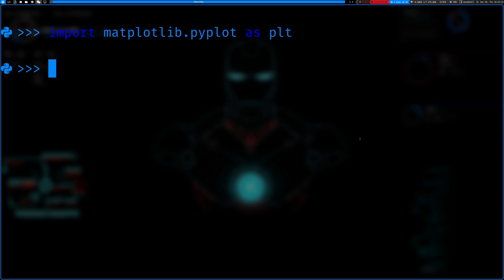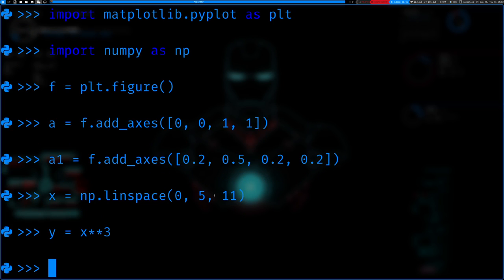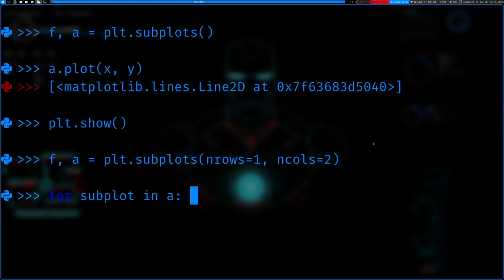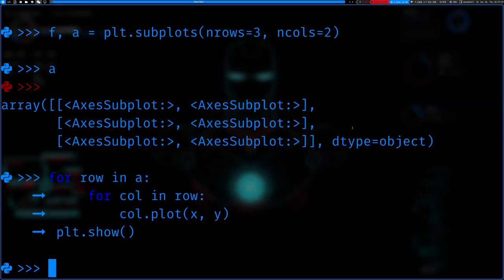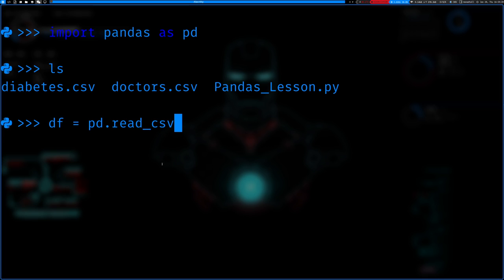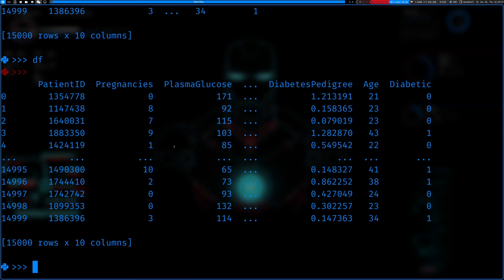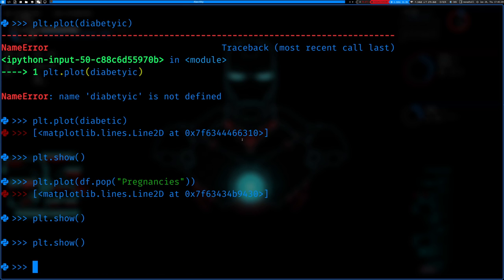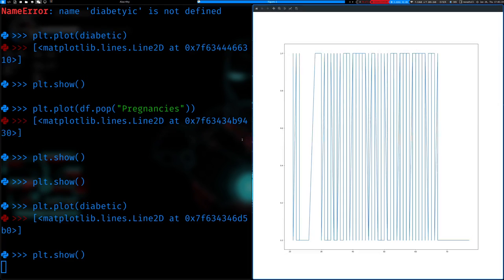Matplotlib Multiplots and Subplots (Meeting 11)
This was our eleventh meeting. We finished the matplotlib lesson with multiplots and subplots.